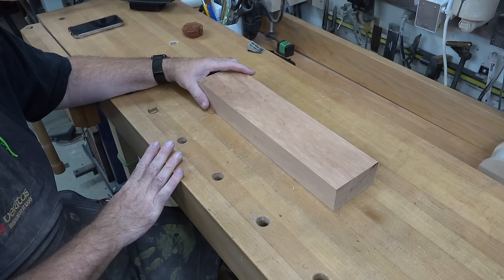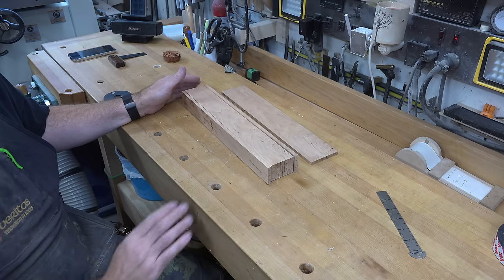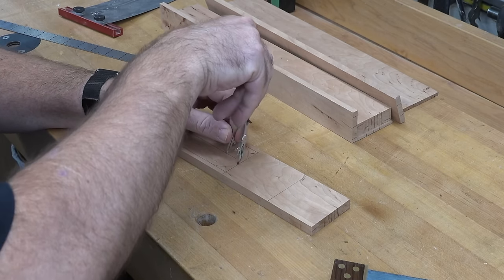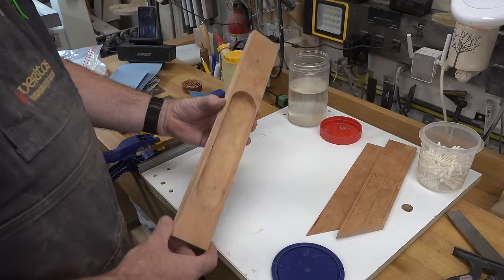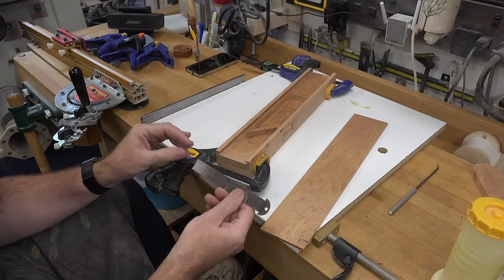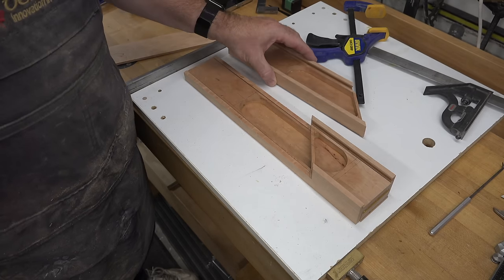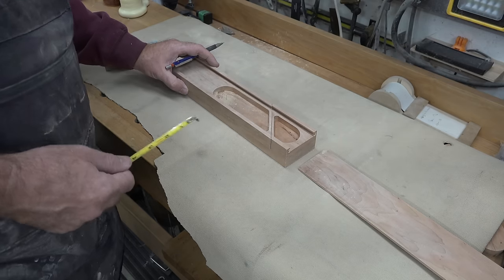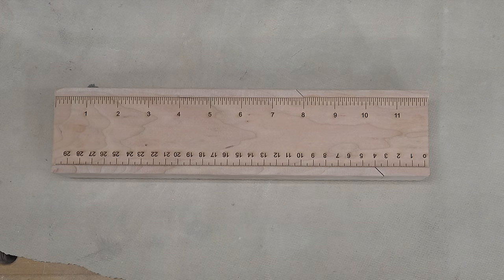Making a Retro Pencil Box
On this week's show, I fly by the seat of my pants to make a retro style pencil box.  I hope you enjoy the project.
If you haven't already, please consider liking and subscribing to the channel and while you are at it, why not click the bell to get notifications of future episodes of the show.